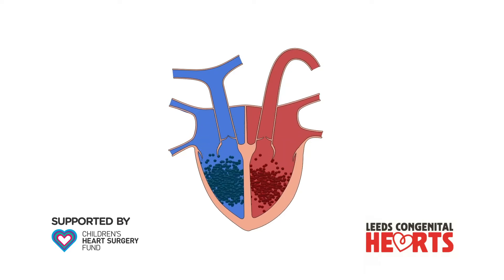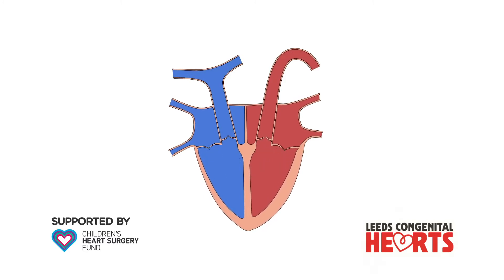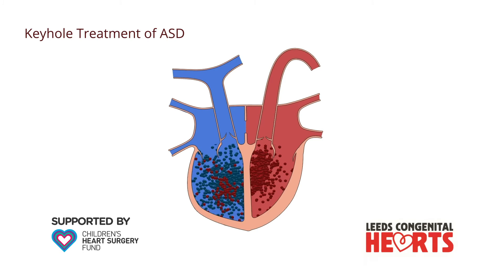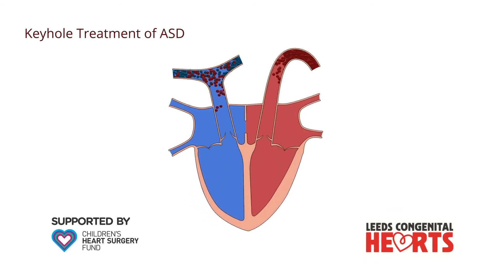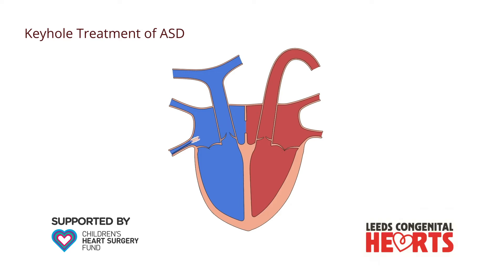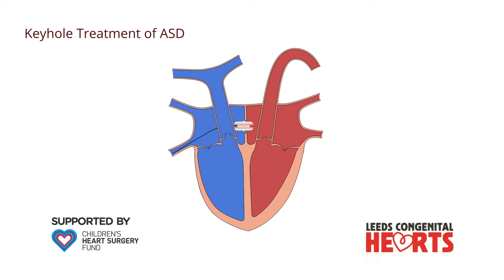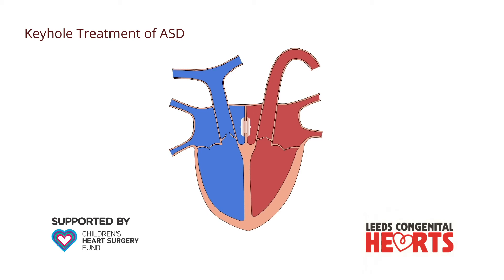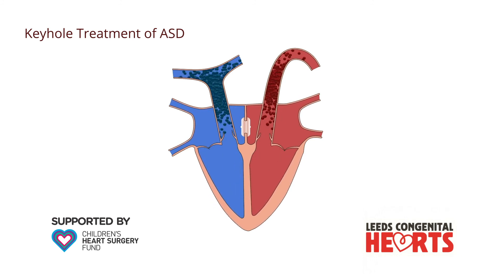ASD and Keyhole Treatment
This video explains what an Atrial Septal Defect is and how it treated by a keyhole procedure.